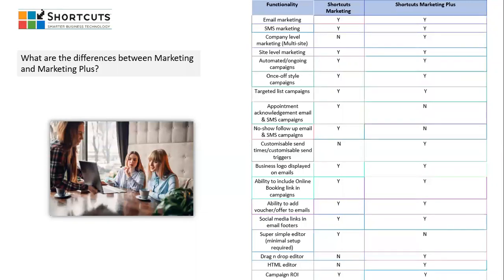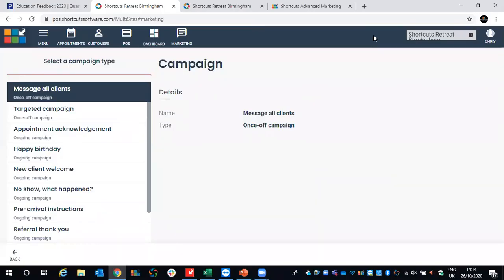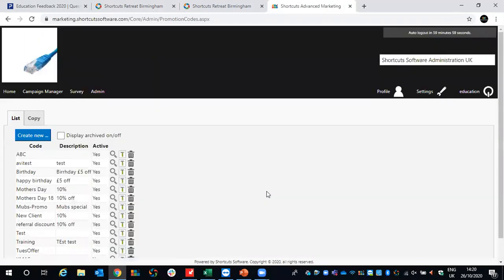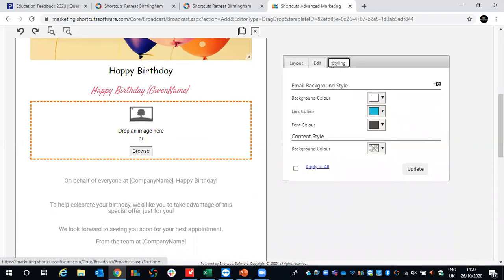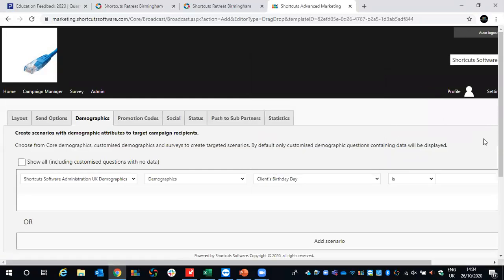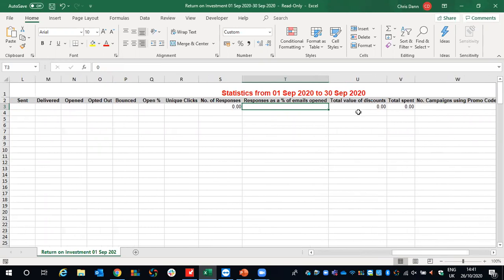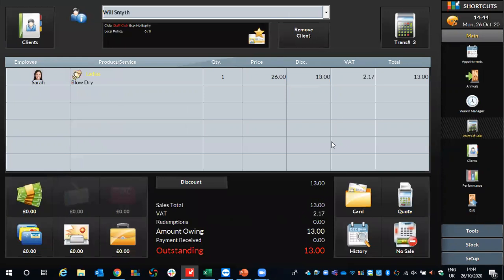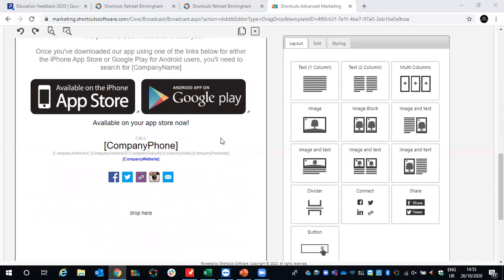Shortcuts Software UK - Introducing 'Marketing Plus' Classroom Training